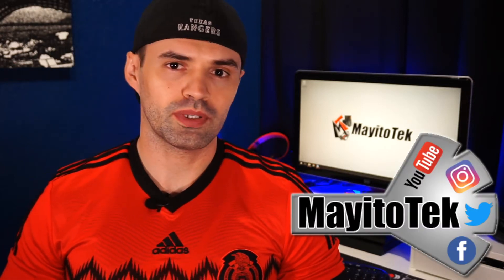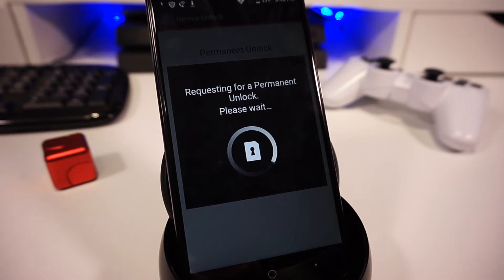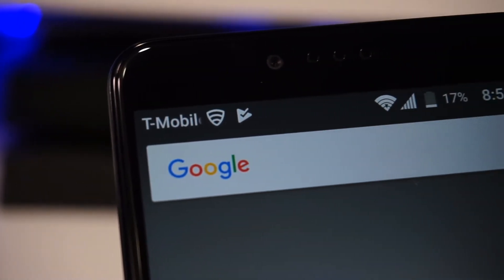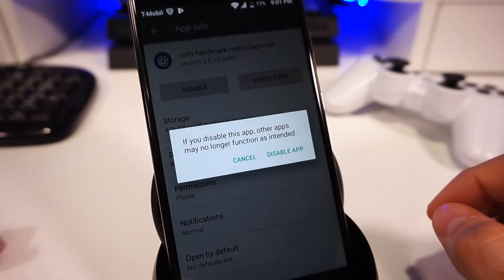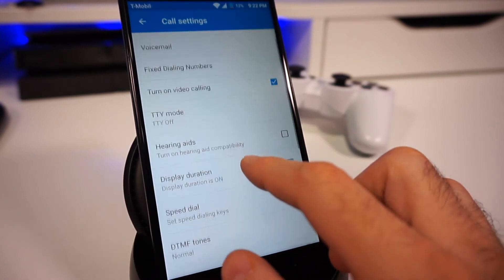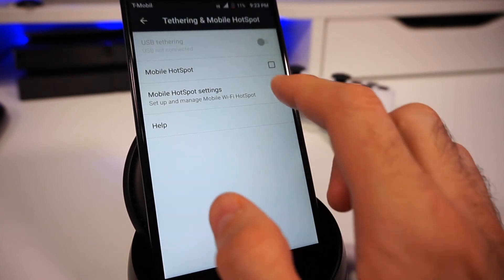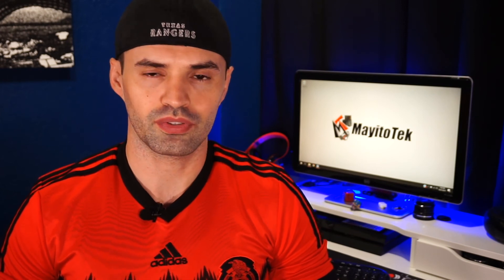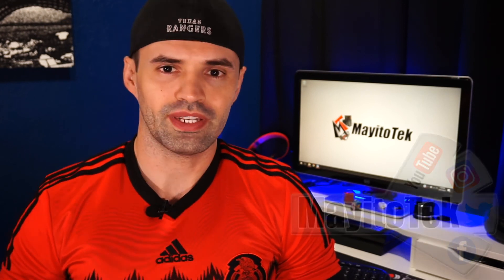ZTE Zmax Pro Z981 - Switching from MetroPCS to T-Mobile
On this video I am going to unlock the ZTE Max Pro (Z981) from metroPCS, get it ready for the T-Mobile network, and go over my overall experience. The purpose of this video is to show you the steps to follow if you plan on switching from MetroPCS to T-Mobile. in the content you will see how to unlock the device, how to Inserting the SIM card, Disable all Metro Apps, Install the T-Mobile App, checking WIFI Calling/hotspot , and Install Nova launcher.